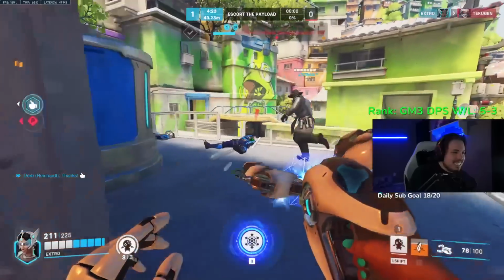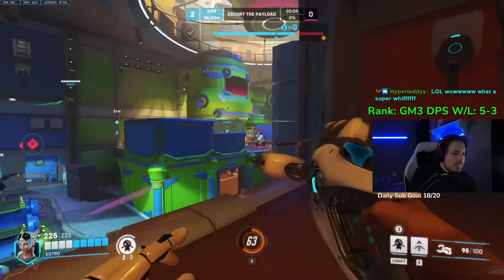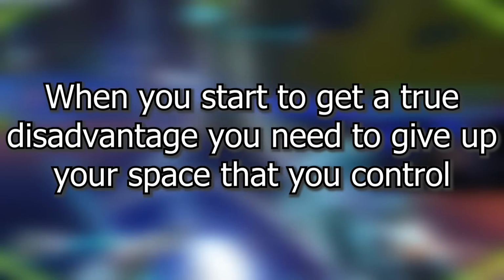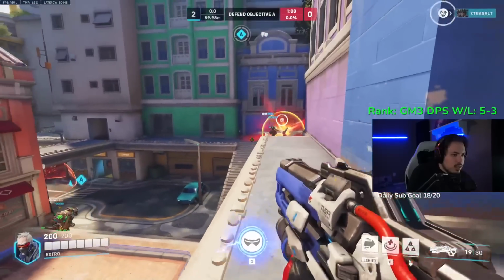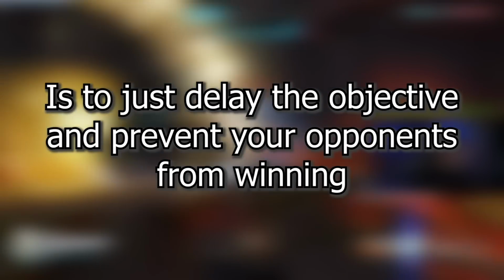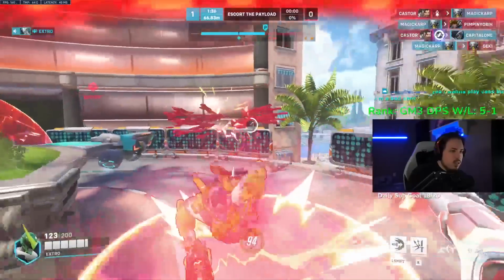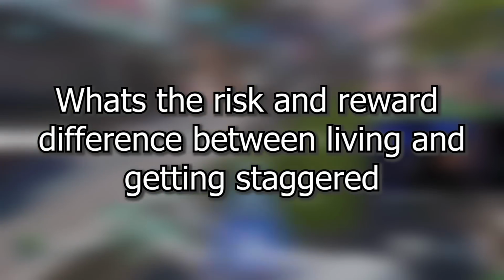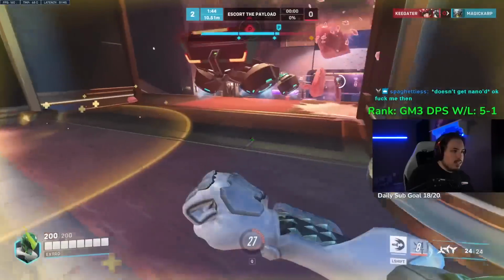DOUBLE Your WINRATE in Overwatch 2 (real) | Get Grandmaster FAST With These TIPS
Follow STREAM
Twitch.tv/Coach_Mills